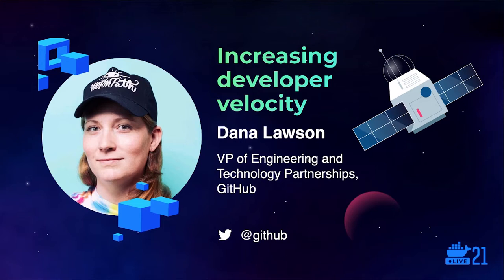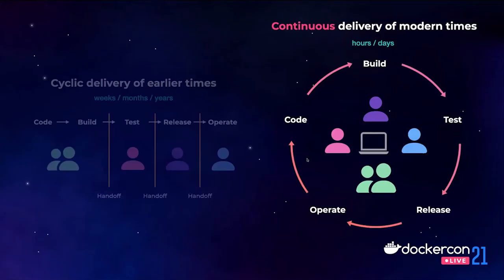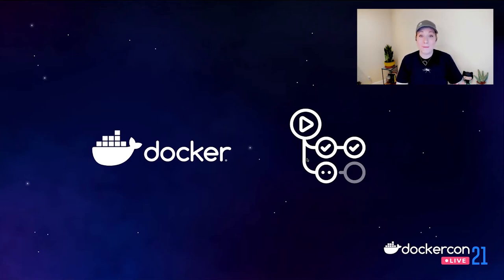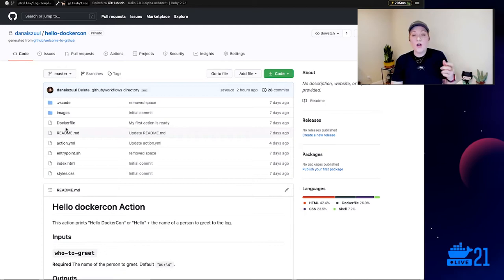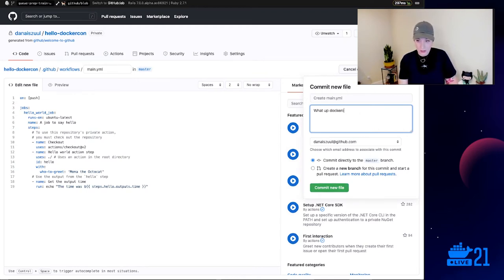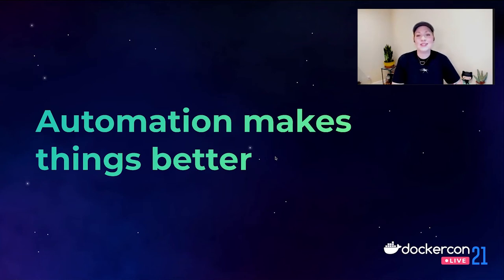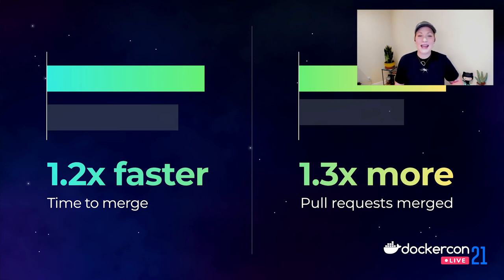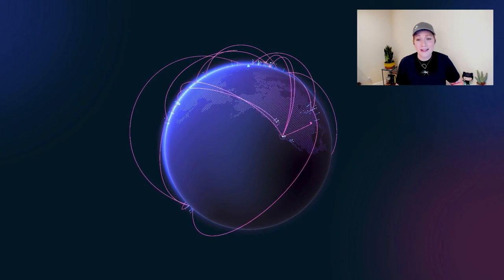DockerCon 2021: Dana Lawson Keynote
Speaker: Dana Lawson